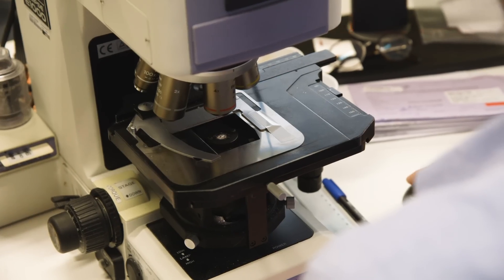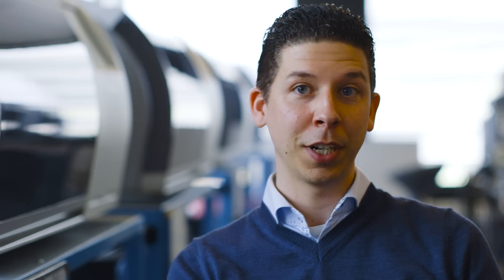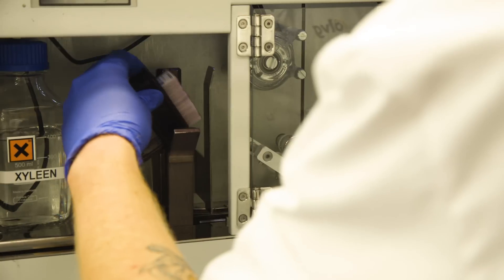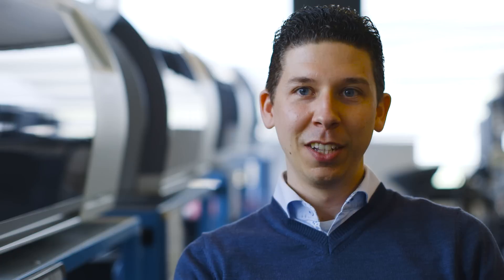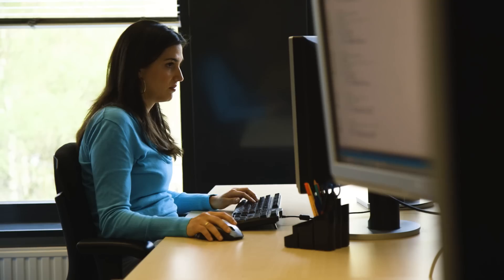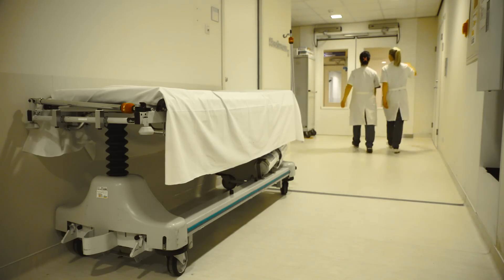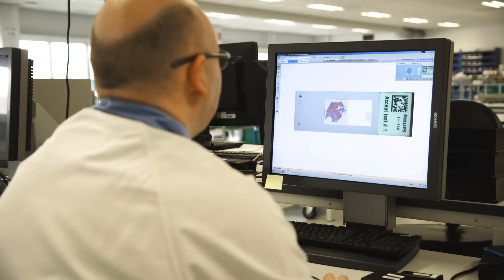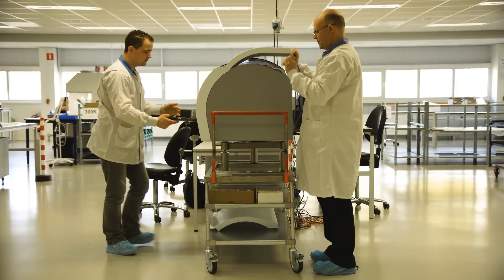Philips software developers code to care: Digital Pathology team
Philips software developers don’t just work with code; their work is fueled by an innate code of caring to provide solutions that make people’s lives better.

At Philips we have access to the latest technologies and work on a range of breakthrough projects. But our focus is not on simply creating gimmicky gadgets or video games; we harness and enhance technological innovation to improve every phase of life, in a variety of health areas, for billions of people each year.

We develop systems, tools and applications that tackle the world’s most significant medical and consumer health challenges. We aim to produce the healthcare solutions of the future. Philips Digital Pathology Solutions  enables better informed decision making in pathology with the ultimate goal to improve patient outcomes. A career in this area is rewarding and exciting. As our people say: “You make something that is meaningful for people. In the end you cannot ask more from a career.”